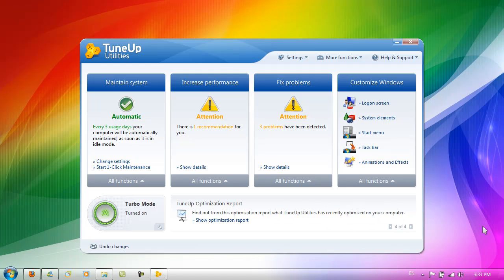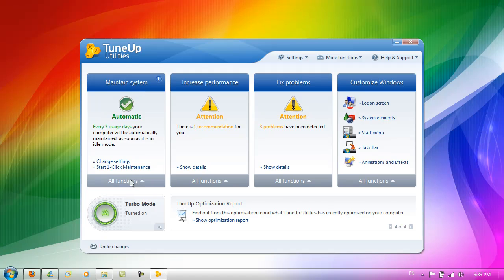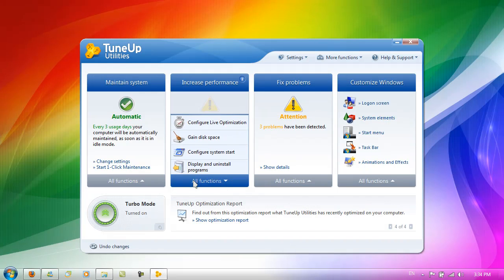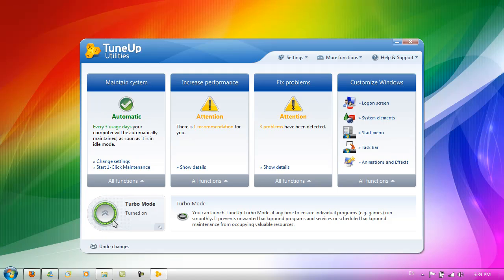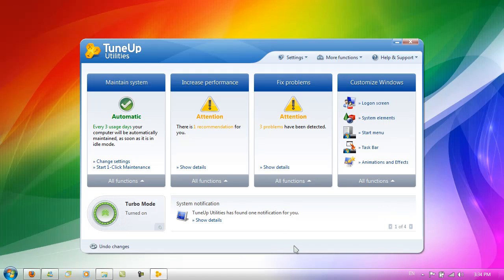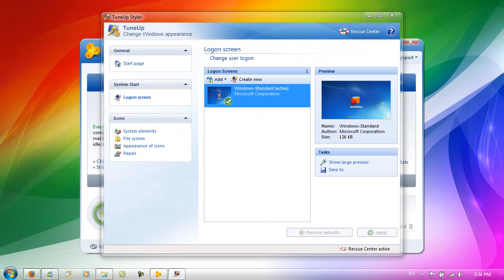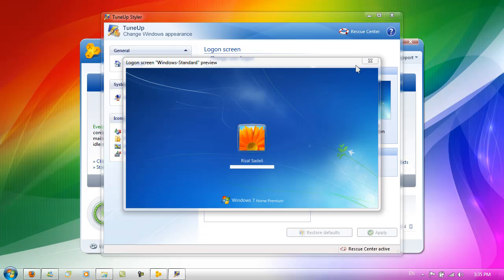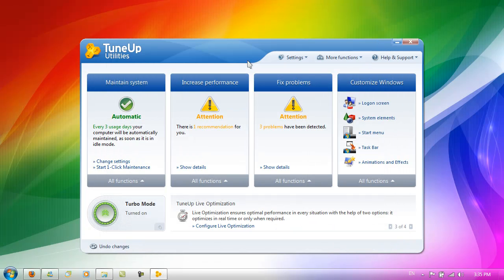Review: TuneUp Utilities 2010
My first proper review. I'm only showing you this from a normal PC user's point of view, I'm not trying to sell this to you, but seriously, it's a great application. It's kind of an advanced control panel. Where you can see everything, change settings, and pretty much enhance you PC. It's the sort of application which is very useful to a power user, who doesn't want to change settings manually.